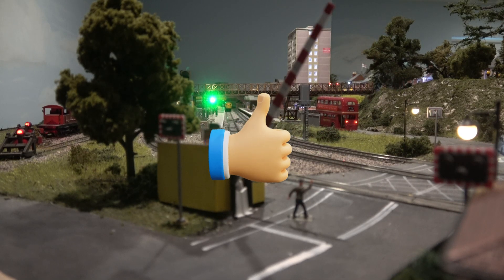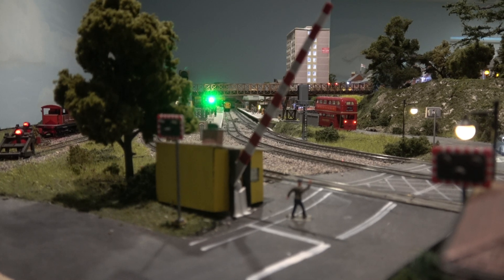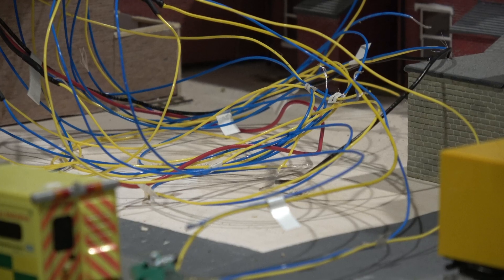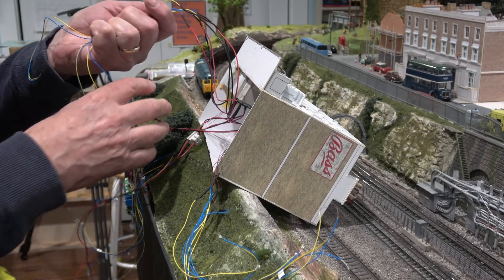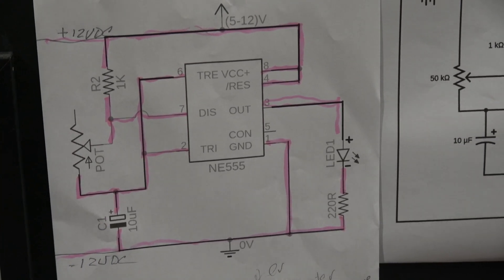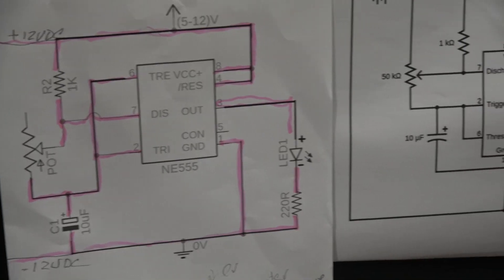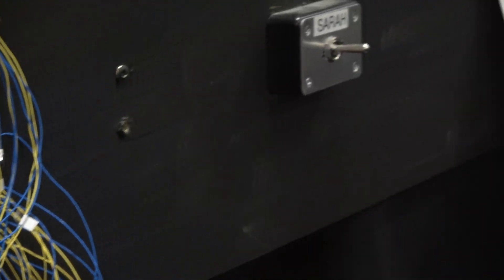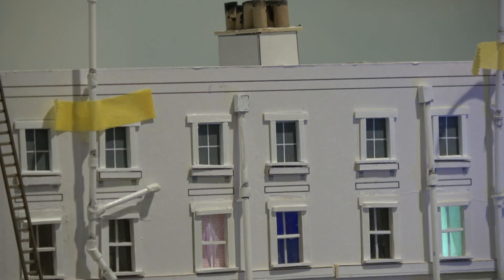447 Intermittent Lights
Rooms that light up and go out intermittently.
Creating a more realistic look for building lights.
Simple circuits to make it happen, you can build.

Shutter Stock Information
YouTube Monetization ID:
 OVHTJ2MZT9EP1PW2
The Next Direction by Ulas Pakkan
Creator License Licensing
LICENSE #7895831
ORDER #6044981
DATE 03/10/2025